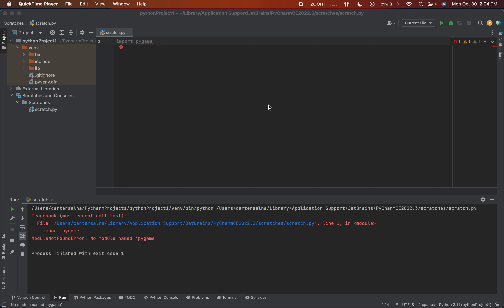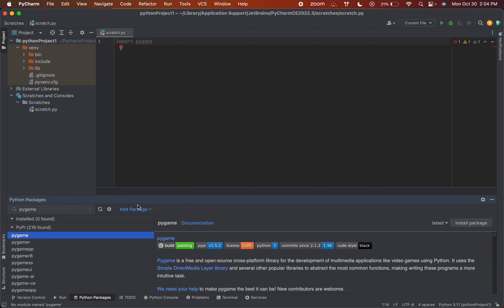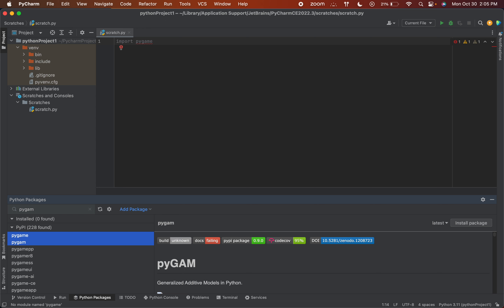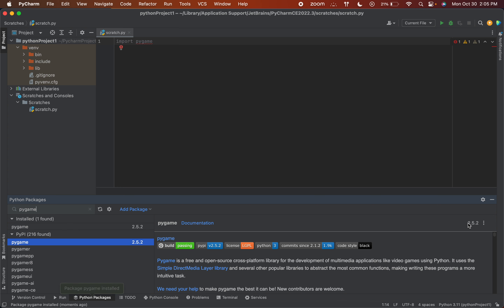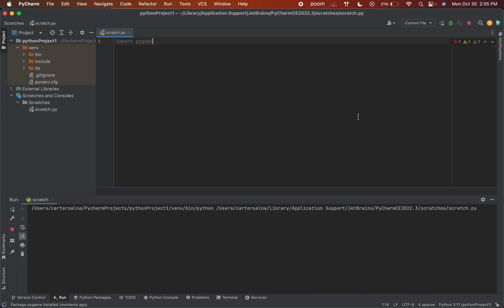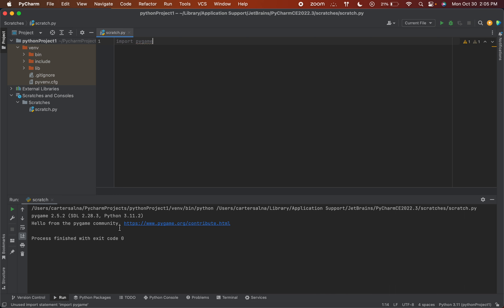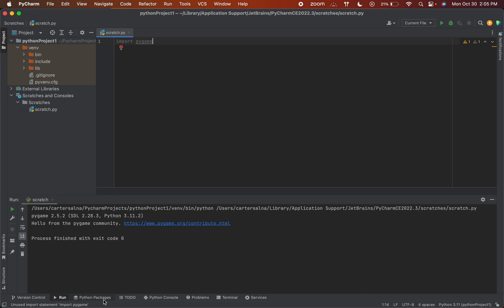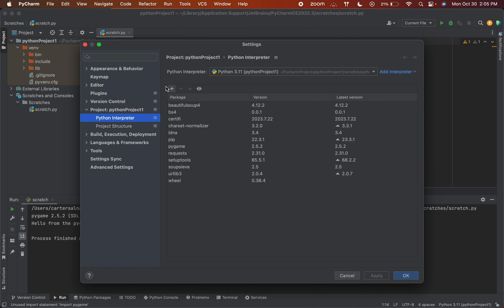How to INSTALL Pygame on Pycharm 2023 (MAC) - Python Programming Tutorial on Mac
This video explains how to install the popular python package, pygame, on the IDE PyCharm on Mac. I hope this helps someone! Thanks.